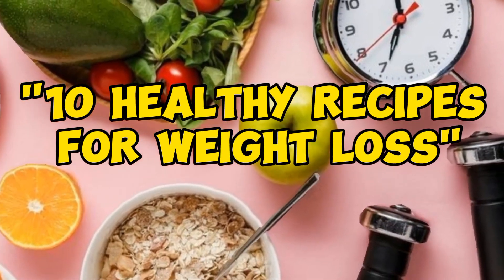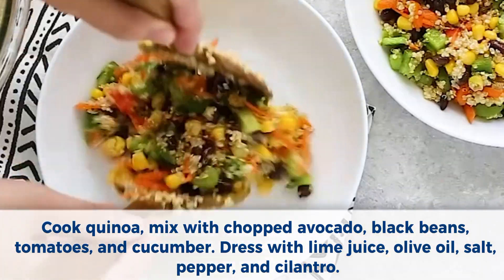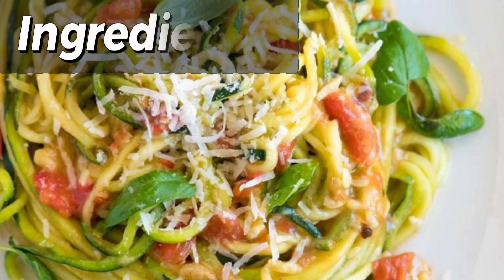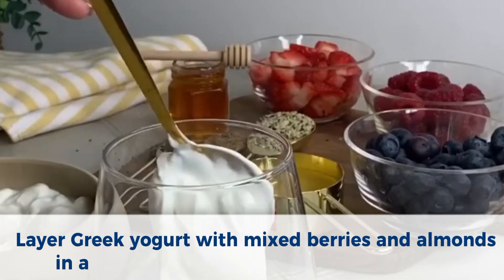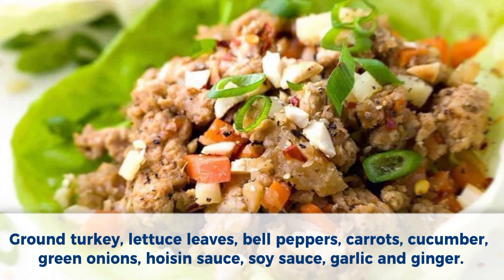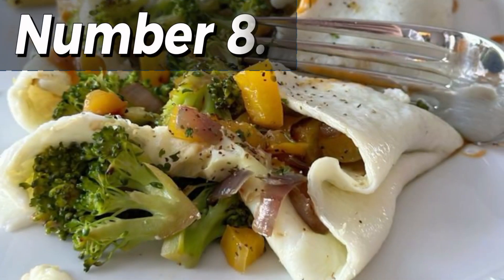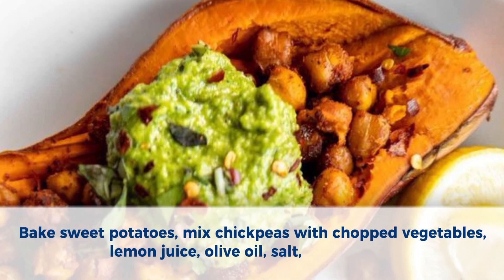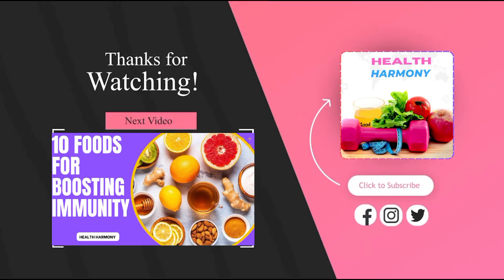"10 Delicious & Nutritious Recipes for Weight Loss".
Looking to shed some pounds without sacrificing flavor? Look no further! In this video, we've compiled a mouthwatering collection of 10 healthy recipes specifically designed to support your weight loss journey. From satisfying breakfast options to savory dinners, we've got you covered.
These recipes are not only low in calories but also packed with essential nutrients to keep you feeling energized and satisfied throughout the day. Whether you're a beginner in the kitchen or a seasoned chef, these easy-to-follow recipes are sure to impress your taste buds and help you reach your weight loss goals.

Exercise

Nutrition

Wellness

Physical activity

Strength training

Cardiovascular health

Healthy lifestyle

Weight management

Flexibility

Endurance

Home workouts

Bodyweight exercises

Fitness challenges

Healthy recipes

Mindfulness meditation

Outdoor fitness

Resistance bands workouts

Wellness retreats